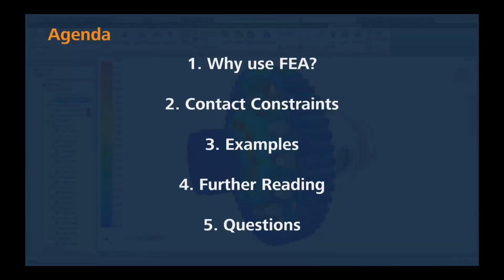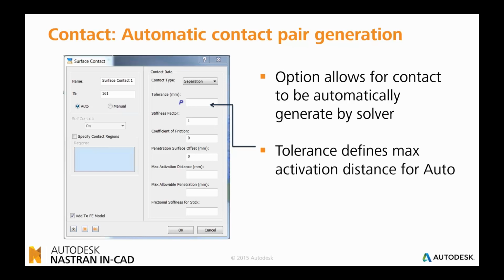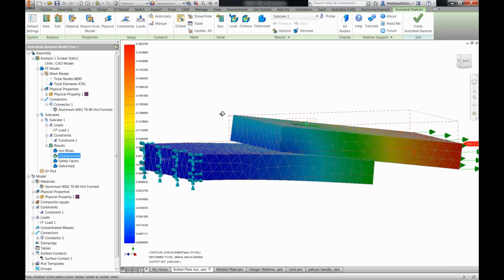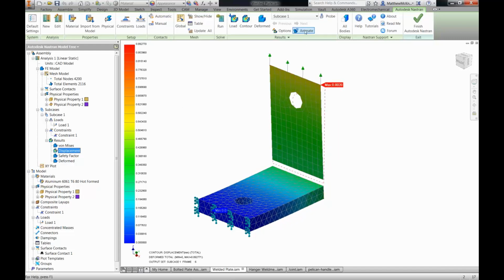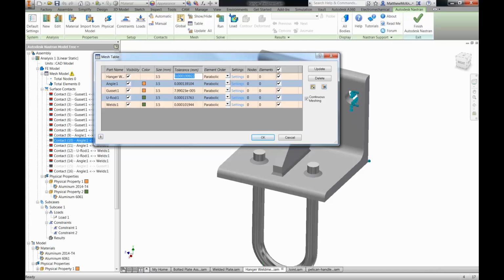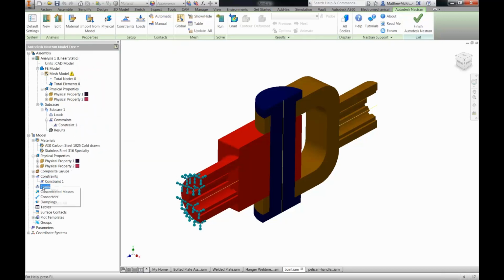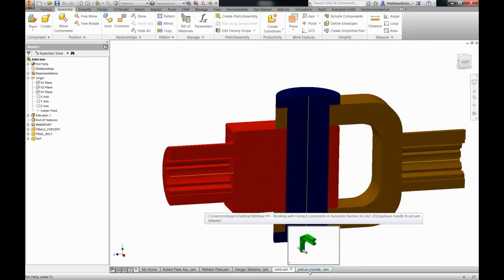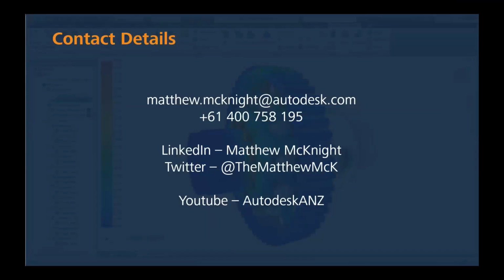Working with Contact Constraints in Autodesk Nastran In-CAD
In this Autodesk Nastran In-CAD webinar, Matthew McKnight discusses contact settings in Nastran In-CAD. Topics covered include contact settings, differences between contact types, and examples of linear and non-linear contacts.